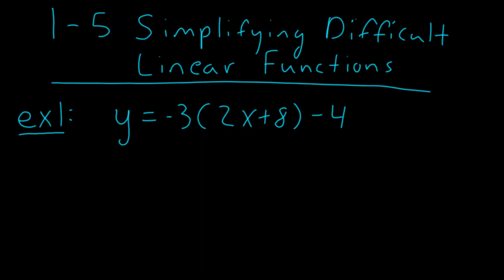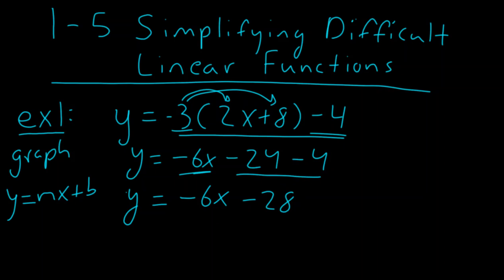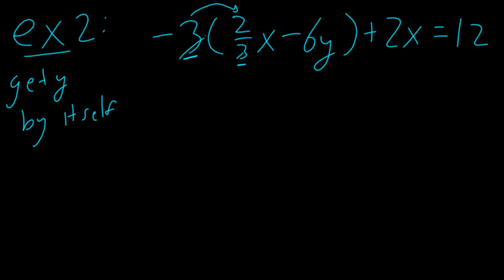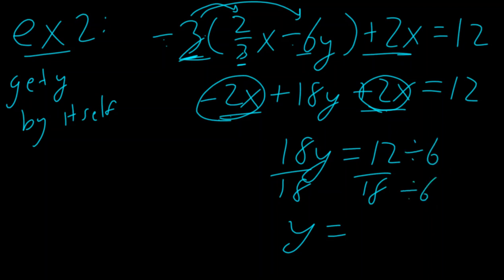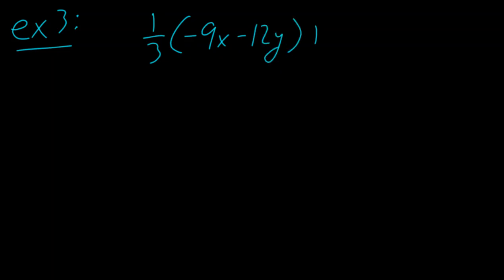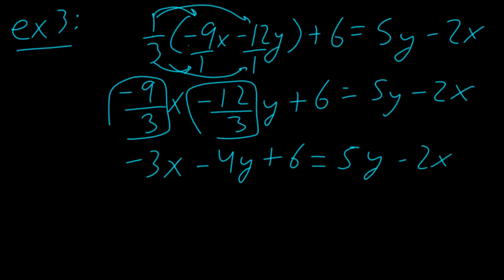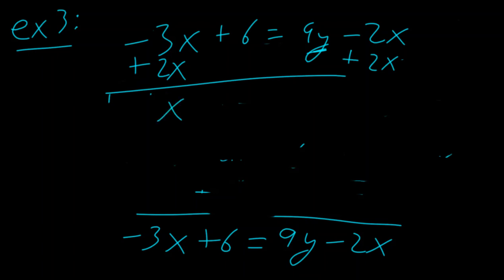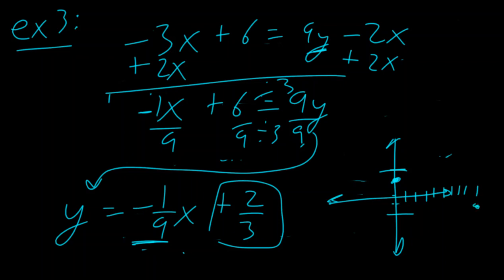Algebra 2 1 5 Simplifying Difficult Linear Functions